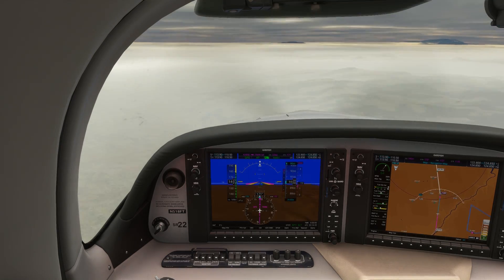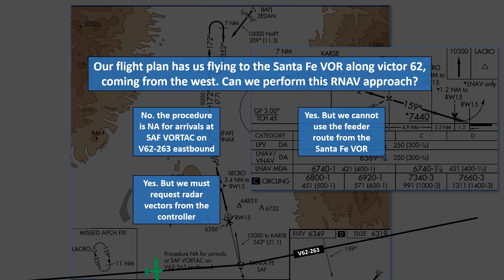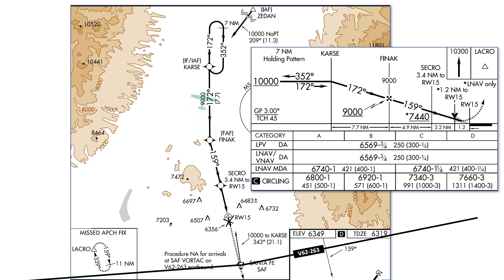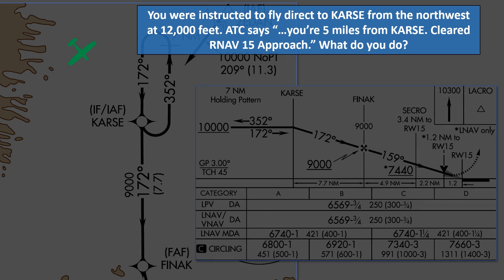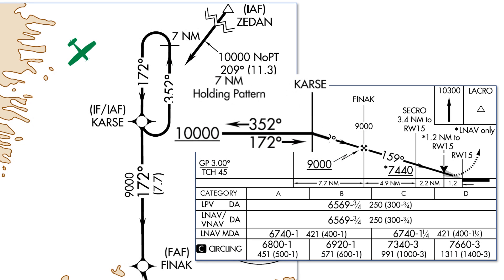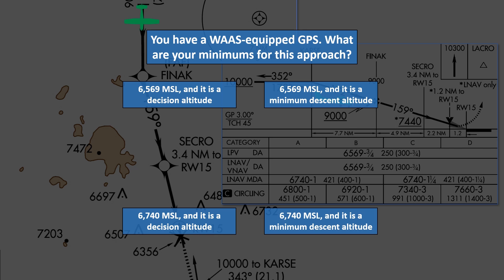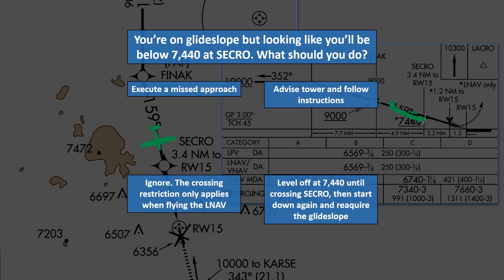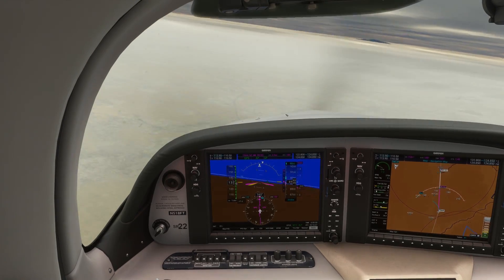Take this Quiz to see if you can fly an RNAV Approach | Reading Instrument Approach Plates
Can you fly the RNAV 15 into Santa Fe, New Mexico (KSAF)? Take this five question video quiz and see how you do!

Want to really be an IFR expert? Check out FlightInsight Instrument ground school and our other online courses